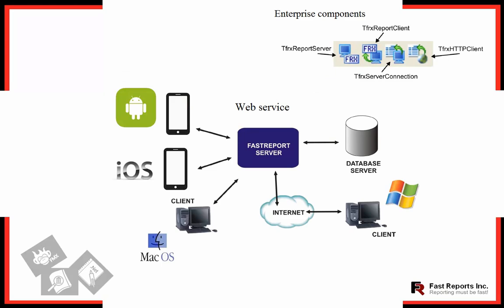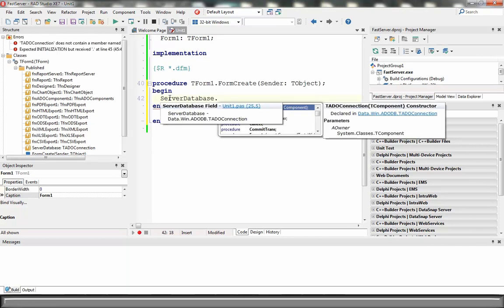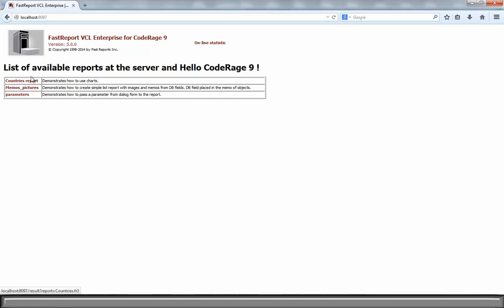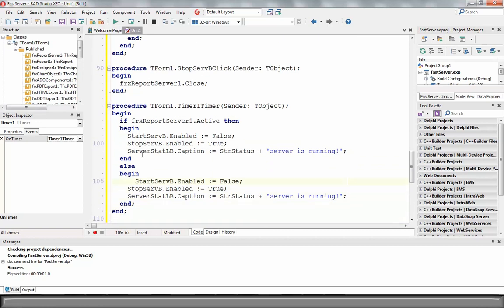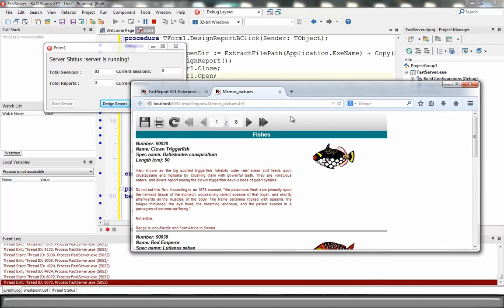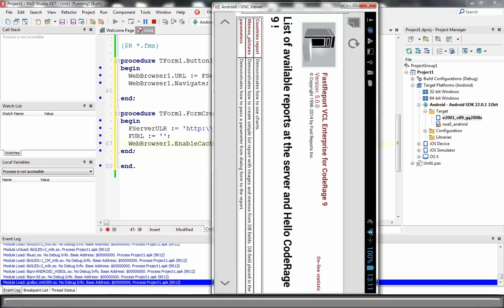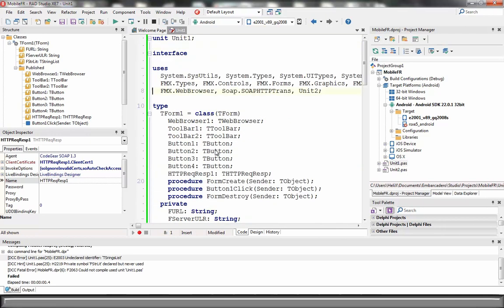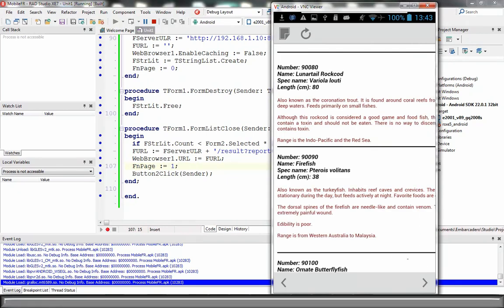How to Get Reports on Mobile Devices by FastReports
How to Get Reports on Mobile Devices
Den Zubov & Michael Philippenko - Fast Reports Inc
CodeRage 9 - Object Pascal Track
Wednesday, October 29, 2014 - 6am Pacific Time

In this session, we show the possibilities of web reporting with FastReport VCL for creating stand-alone web reporting server, its settings, possibilities of reports interactivity and uses on mobile devices.